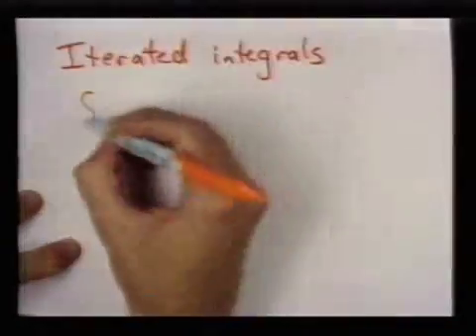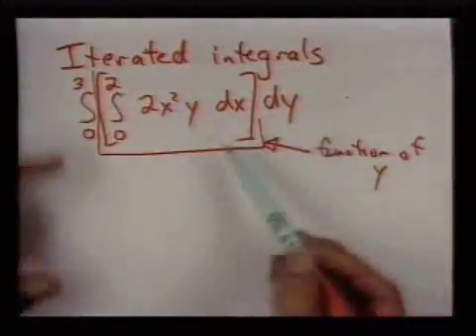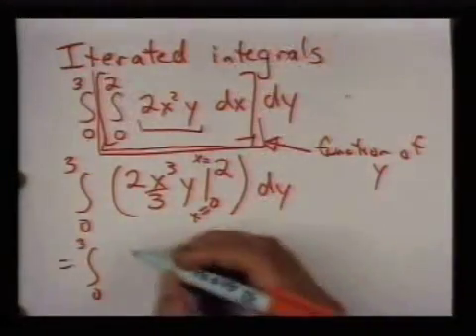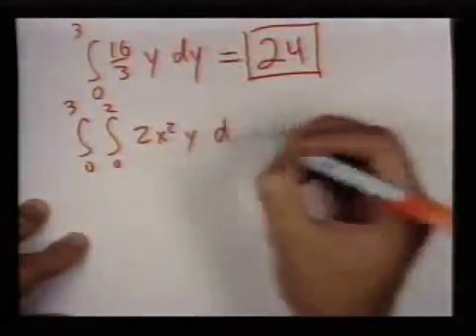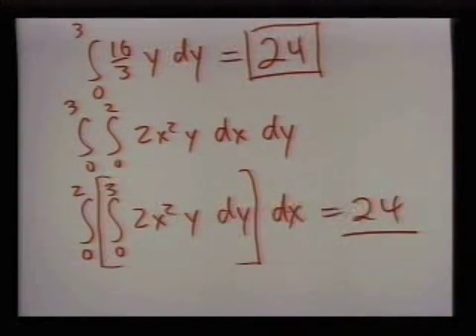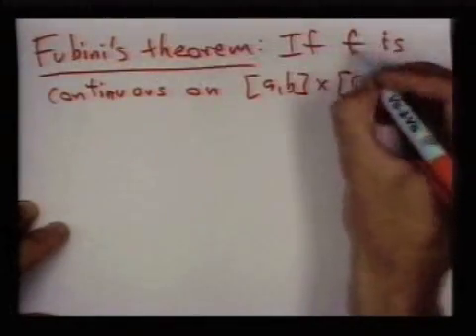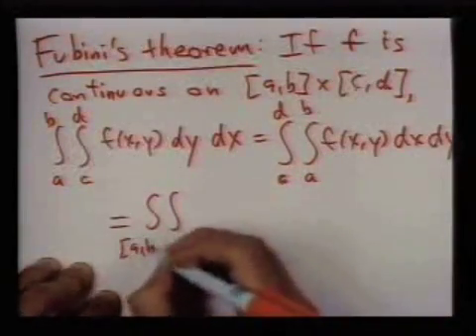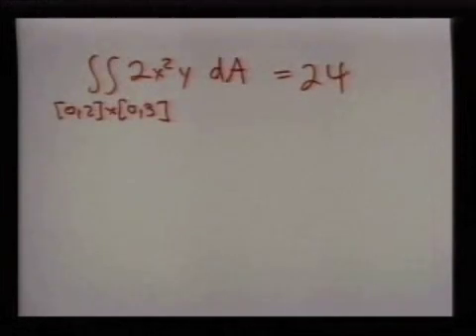iterated integrals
A quick introduction to iterated integrals and Fubini's theorem using a simple example.